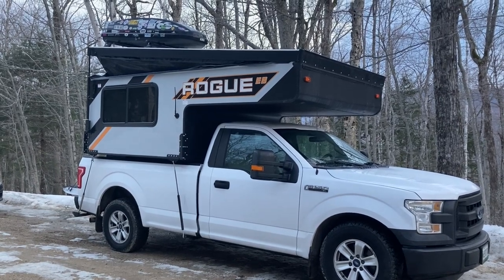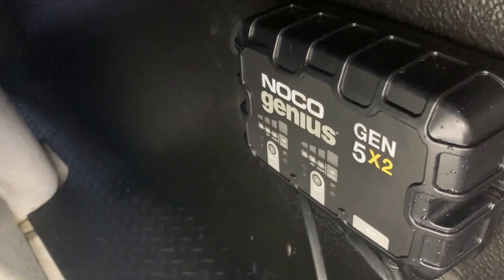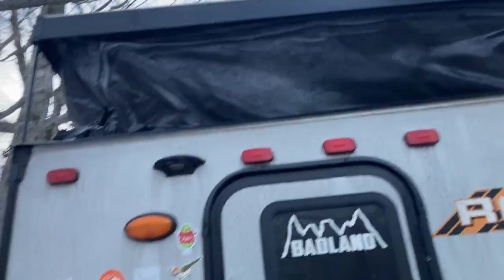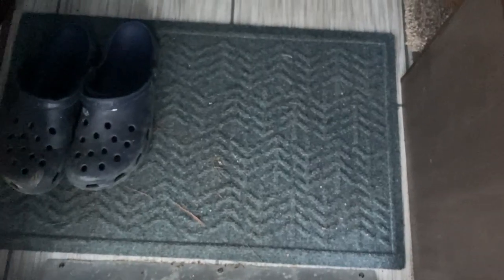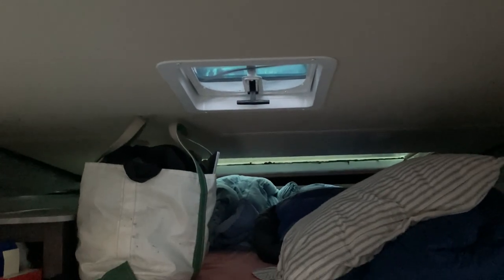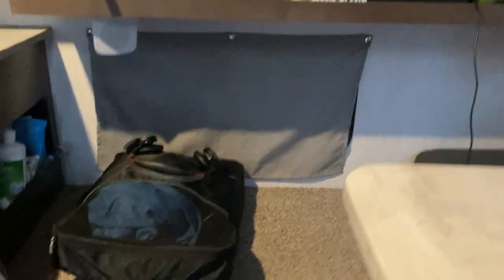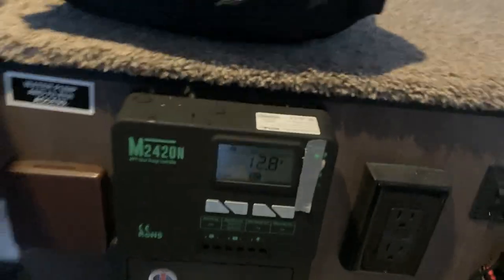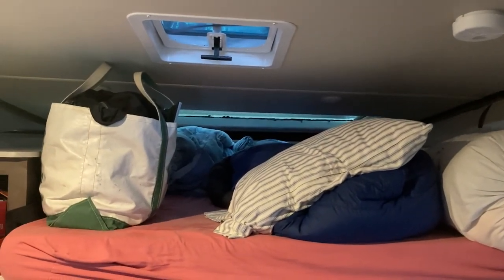Rogue EB-1; Winter Camping in a Pop Up Truck Camper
Thoughts on the Rogue EB-1 use in the winter.

MPPT Solar charger (Got this one due to the size of it; only one that would fit where the old charge controller was)